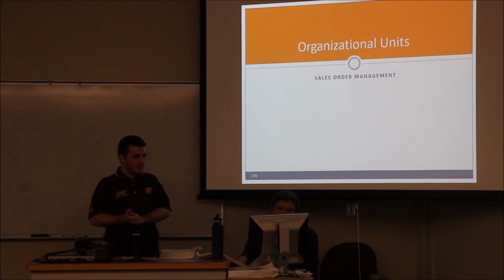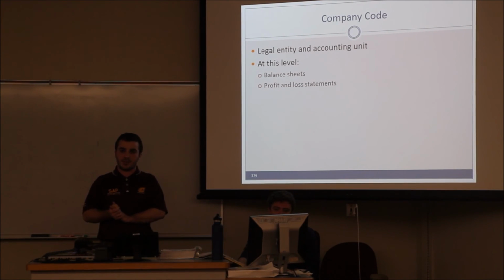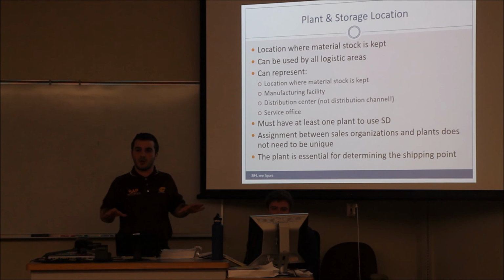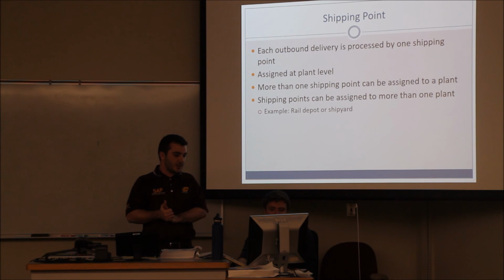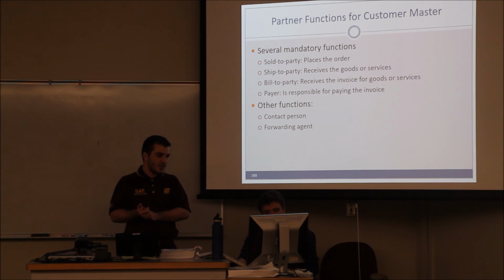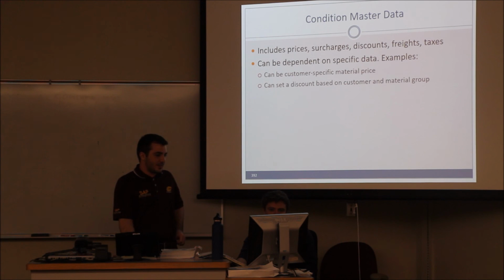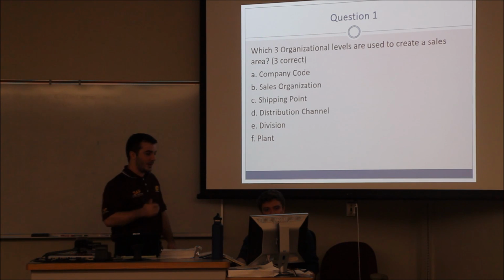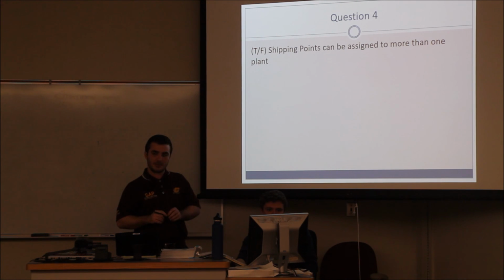CMU SAP SUG - TERP 10 - SD session 1. 2017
Central Michigan University SAP Student User Group - TERP 10 Sales and Distribution. Feb 15, 2017